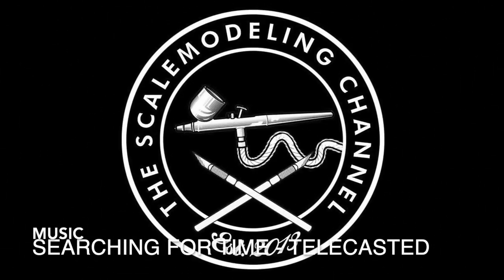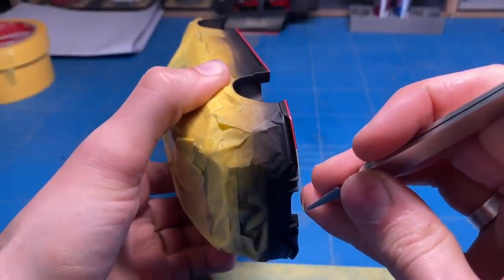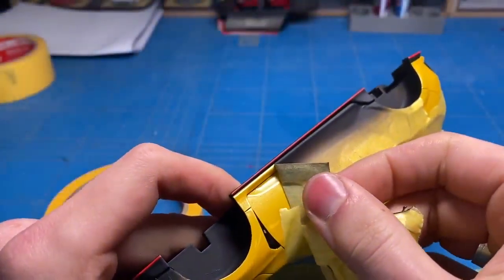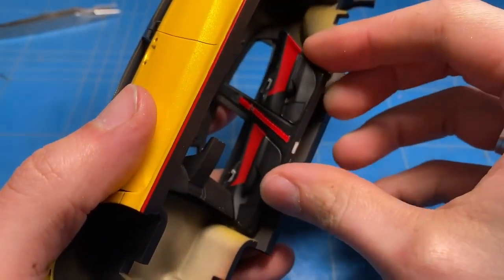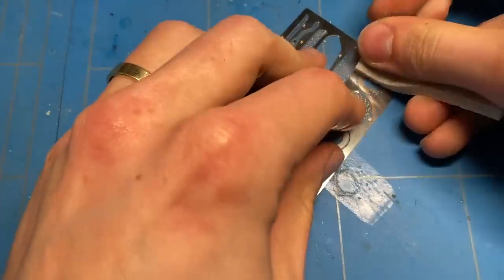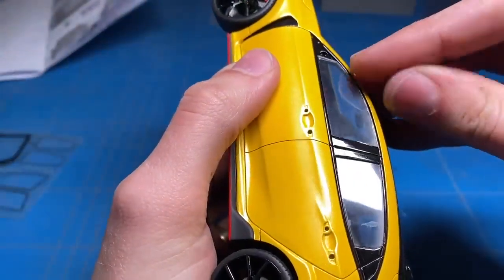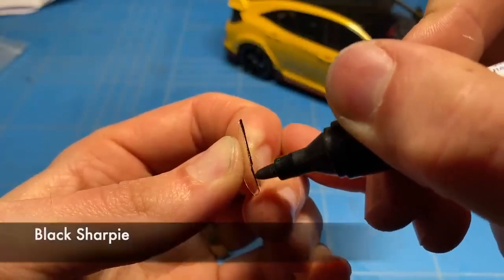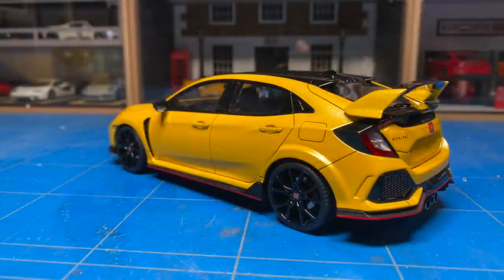Alpha Model: Honda Civic Type-R FK8 Part 3: Final Assembly@TheScalemodelingChannel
Alpha Model 1/24 Honda Civic Type-R FK8 - Unboxing

This video is from    @TheScalemodelingChannel